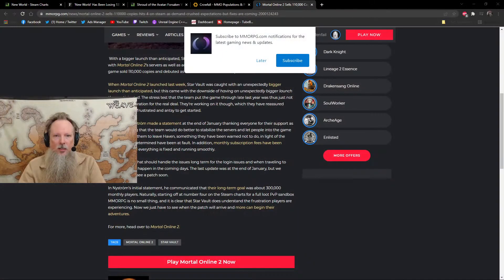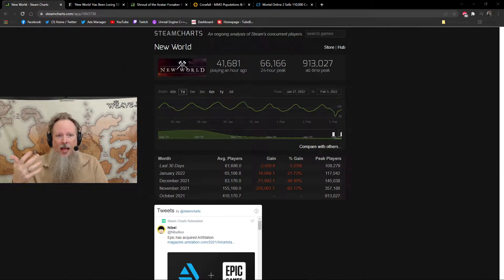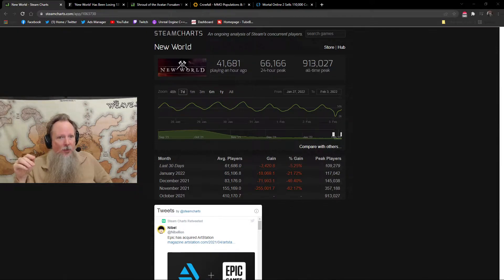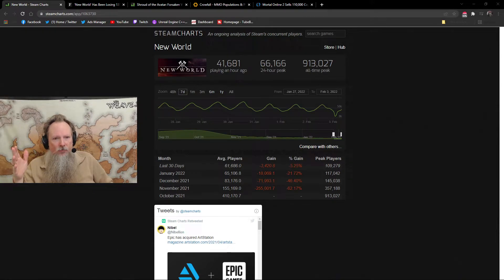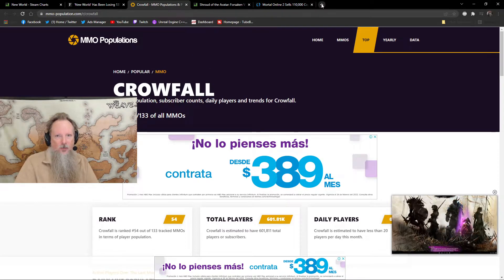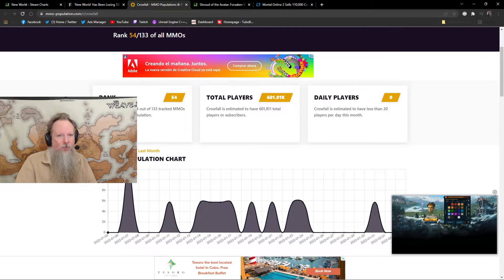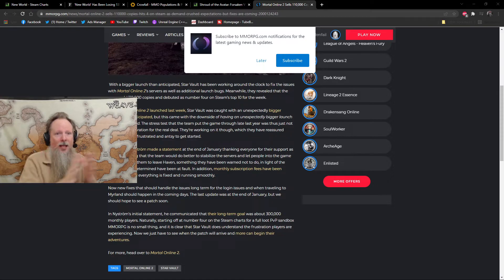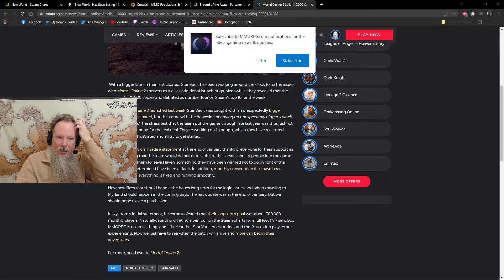MMORPG Analysis - Is Retention More Important Than Box Sales?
In today's episode of MMORPG Analysis, we dive into player retention numbers, and how they mean more than box sales in today's era. While 110k sales might sound good for Mortal Online 2, the question remains: can they retain those players?

Looking at MMOs as a whole, you generally only have 5% to 7% who will stick with your game long-term, regardless of bugs, patches, changes to the core mechanics over time, and beyond. So seeing a 90% loss over time is fairly normal as far as MMORPG populations are concerned.

That being said, the loss of players over time used to have a far gentler curve. That is, we used to see those players falling off over the course of years, not within the first 3 - 6 months after a game has launched.

Which leads us to the conversation today: is player retention more important than box sales?

Pick up a copy of my sci-fi and fantasy anthology, Bloody Knuckles (and other tales)

I'm also the creator of the Saga of Lucimia, and the author of Echoes of the Past (the first book in the series, and the foundation for the eponymous MMORPG).